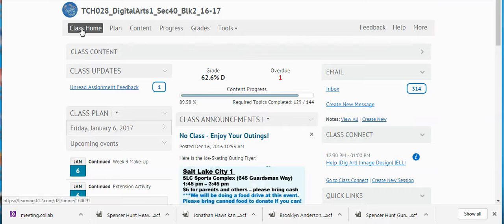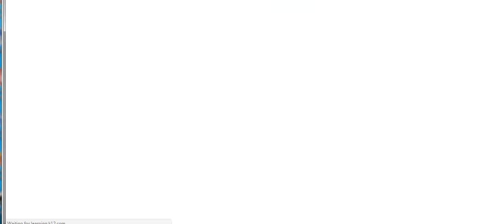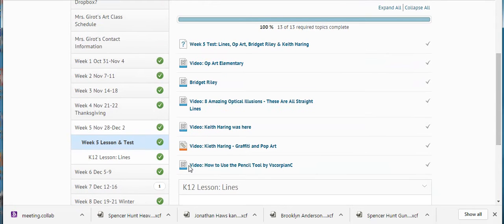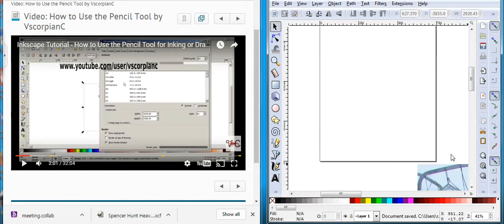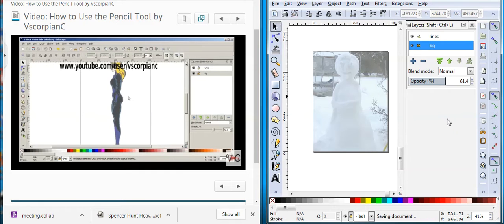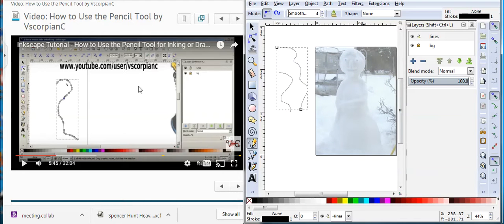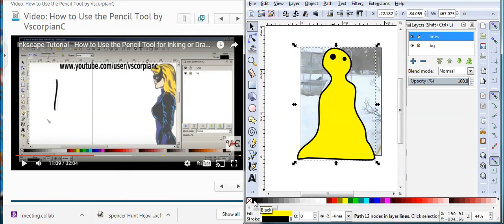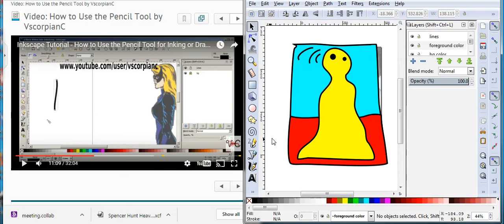SS Dig Arts Why is My Score So Low And HELP for You